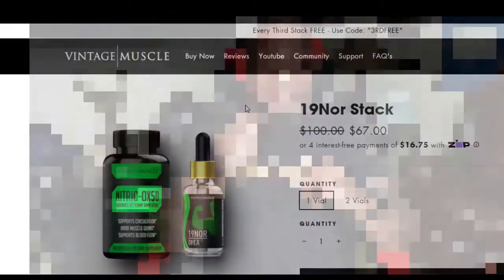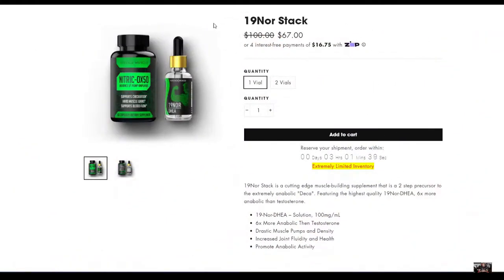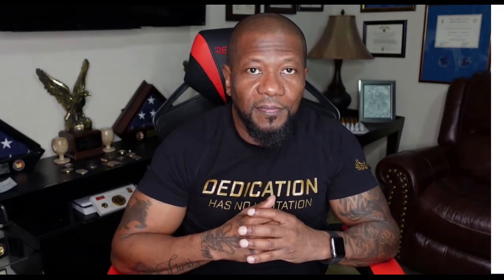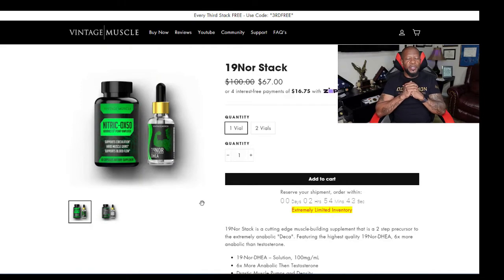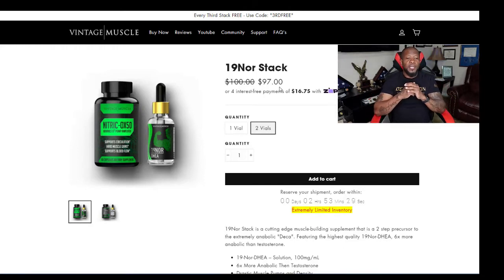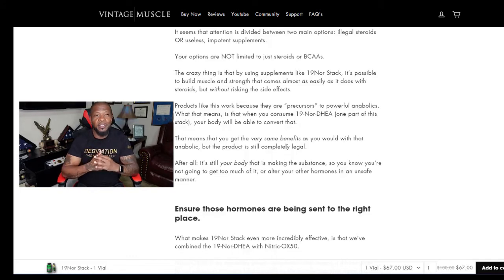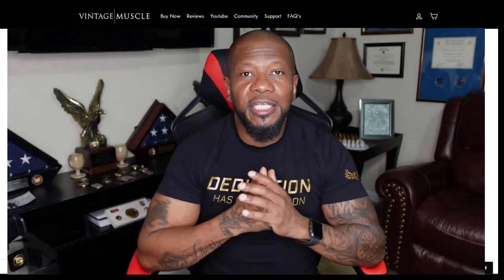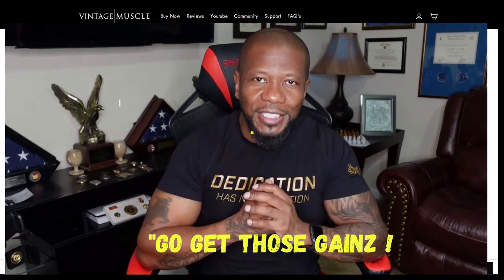HOW CAN YOU BUILD MUSCLE AND GAIN STRENGTH?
VINTAGE MUSCLE: THE QUESTION
MOST GUYS ARE ALWAYS TRYING TO DO BOTH BUT SEEMS TO LACK THE KNOWLEDGE. USING 19N0R STACK IS THE ANSWER. 19NOR STACK WILL ALLOW YOU TO BUILD MUSCLE AND GAIN STRENGTH.
@VINTAGE MUSCLE
@19N0R STACK